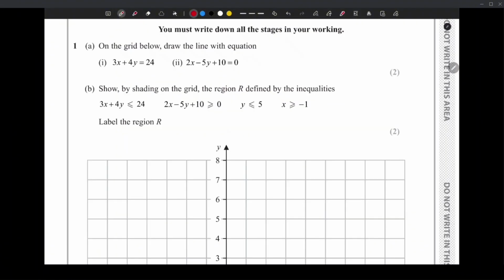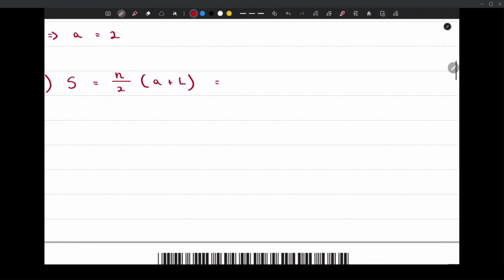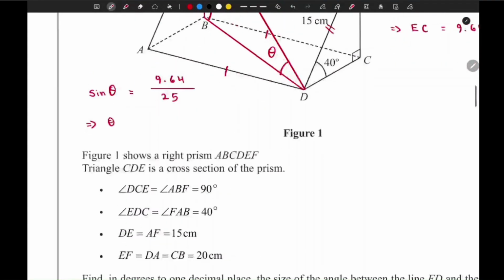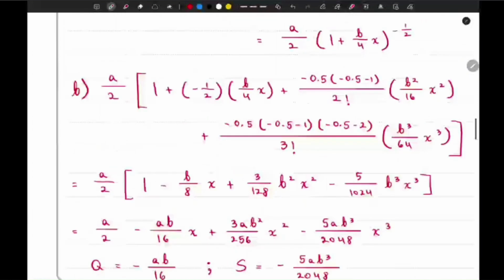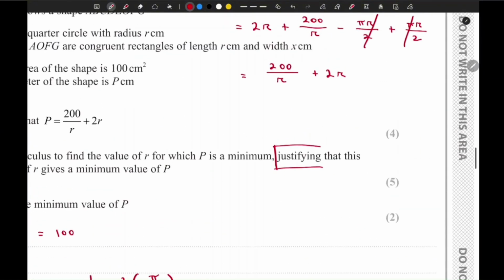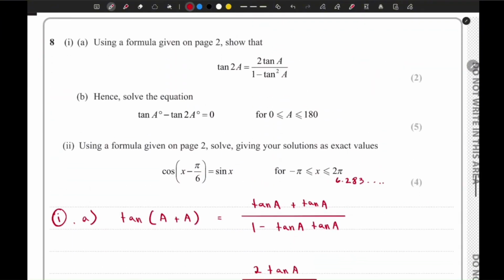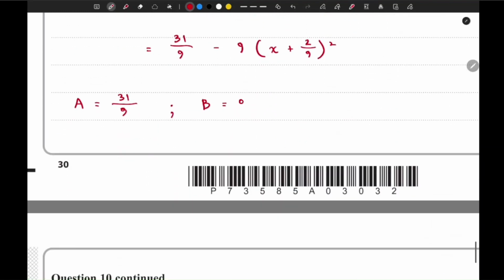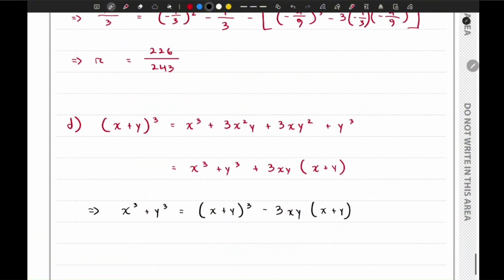Edexcel IGCSE Further Pure Mathematics (4PM1/01) | FPM--October 2024 Paper 1 | Detailed Explanation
🚀 Join Our Exclusive IGCSE & A-Level Courses! 🚀

🎓 Welcome to Exam Essentials — where every second counts and every session delivers.

🎯 Question Papers Marathon Course (Oct 2025)
For Edexcel & Cambridge | O & A Levels

Exams are just 2 months away…
Giving hundreds of mocks but still not satisfied with your marks?
Still doing classes, watching YouTube — but no real improvement in results?
👉 You are not alone. And it’s not your fault. It’s the method. Let’s fix it.

📘 September
 • Exam Essentials Premium Mega Revision Worksheets (based on recent exam papers)
→ Spot recent exam question styles
→ If you struggle, revise the topic directly from the notes
 • Regular Free Mock Exams held separately from classes to track your real-to-real progress

📑 October
 • Intensive Past Paper Problem Solving (May 2020 – May 2025)
 • Predicted Questions, FAQ Sheets & Question Paper Extracts provided by Exam Essentials
 • 1-to-1 Problem Solving Classes to clear personal doubts
 • Final Mock Exams with Strict Checking — learn exactly what examiners expect

✨ Complete Course for May 2026

📌 Step-by-step syllabus coverage using simulations & animations
📌 Weekly quizzes & monthly mocks to track progress
📌 80+ Recorded QP Walkthroughs with guided QP booklets
📌 1-to-1 Problem Solving Classes + Targeted Booster Sessions
📌 Complete syllabus finished 4–5 months before exams → focused QP training after
📌 Built for consistent growth & exam-day confidence

✨ Additionally, what are included
✔ 20+ Question Paper Solving Videos
✔ Exam Essentials Digital Notes & Worksheets
✔ Live + Recorded Classes (rewatch anytime)

📲 Join Now – Limited Seats!

EdexcelIGCSEFurtherPureMathematicsOctober2024Paper1-4PM1/01_SolvedWithDetailedExplanation
EdexcelIGCSEFurtherPureMathematicsOctober2024Paper1-4PM1/01_StepByStepWalkthrough
EdexcelIGCSEFurtherPureMathematicsOctober2024Paper1-4PM1/01_FullPaperSolution
EdexcelIGCSEFurtherPureMathematicsOctober2024Paper1-4PM1/01_MarkSchemeExplained
EdexcelIGCSEFurtherPureMathematicsOctober2024Paper1-4PM1/01_PastPaperReview
EdexcelIGCSEFurtherPureMathematicsOctober2024Paper1-4PM1/01_ExamTipsAndTricks
EdexcelIGCSEFurtherPureMathematicsOctober2024Paper1-4PM1/01_WorkedExamples
EdexcelIGCSEFurtherPureMathematicsOctober2024Paper1-4PM1/01_CommonMistakesToAvoid
EdexcelIGCSEFurtherPureMathematicsOctober2024Paper1-4PM1/01_TopScoringStrategies
EdexcelIGCSEFurtherPureMathematicsOctober2024Paper1-4PM1/01_AlgebraQuestionsSolved
EdexcelIGCSEFurtherPureMathematicsOctober2024Paper1-4PM1/01_CalculusSolutions
EdexcelIGCSEFurtherPureMathematicsOctober2024Paper1-4PM1/01_FunctionsExplained
EdexcelIGCSEFurtherPureMathematicsOctober2024Paper1-4PM1/01_EcologyAndEnvironment
EdexcelIGCSEFurtherPureMathematicsOctober2024Paper1-4PM1/01_FunctionsAndProcesses
EdexcelIGCSEFurtherPureMathematicsOctober2024Paper1-4PM1/01_ExamPreparation
EdexcelIGCSEFurtherPureMathematicsOctober2024Paper1-4PM1/01_TimeManagementTips
EdexcelIGCSEFurtherPureMathematicsOctober2024Paper1-4PM1/01_QuestionByQuestionAnalysis
EdexcelIGCSEFurtherPureMathematicsOctober2024Paper1-4PM1/01_DetailedSolutions
EdexcelIGCSEFurtherPureMathematicsOctober2024Paper1-4PM1/01_RevisionGuide
EdexcelIGCSEFurtherPureMathematicsOctober2024Paper1-4PM1/01_FinalRevisionSession
EdexcelIGCSEFurtherPureMathematicsOctober2024Paper1-4PM1/01_ExamSuccessTips
EdexcelIGCSEFurtherPureMathematicsOctober2024Paper1-4PM1/01